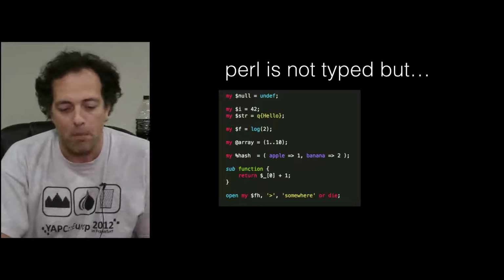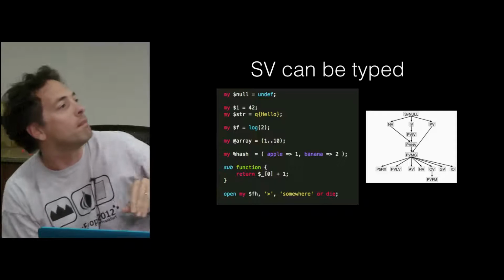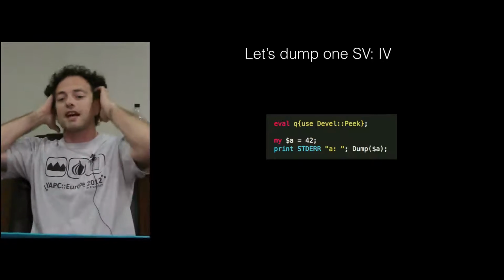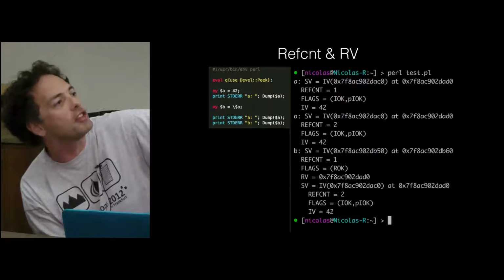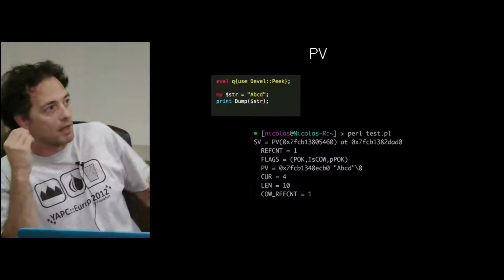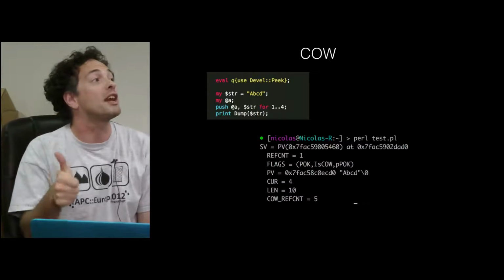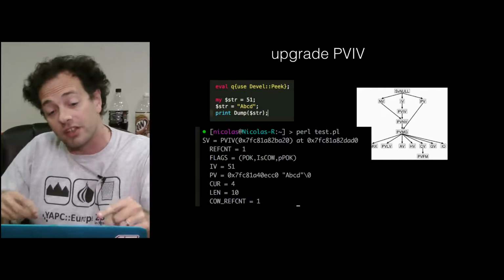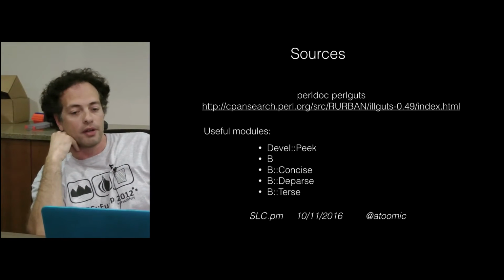Salt Lake Perl Mongers - 10/11/16 - Lightning Talks - Nicolas Rochelemange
In our first meeting of lightning talks, we invited willing participants to give a 5-10 minute presentation.

Nicolas Rochelemange gave a presentation on Perl Internals.